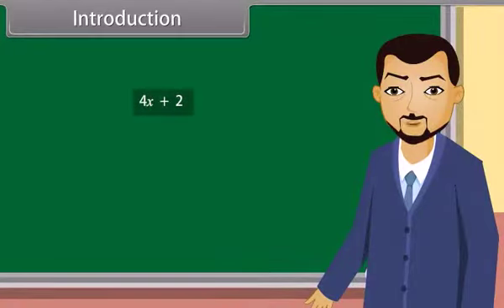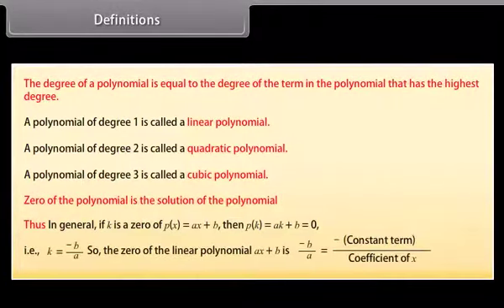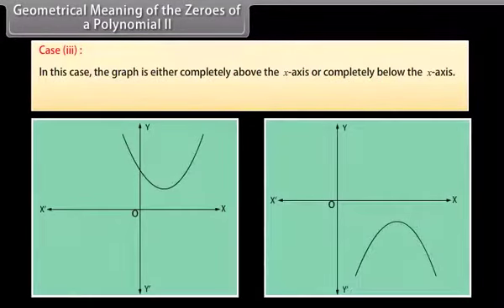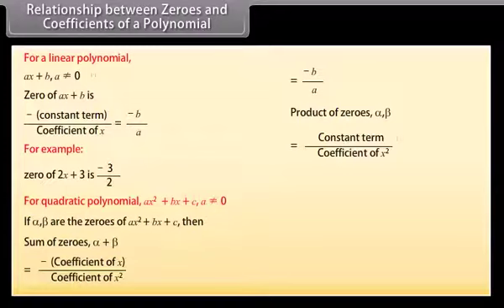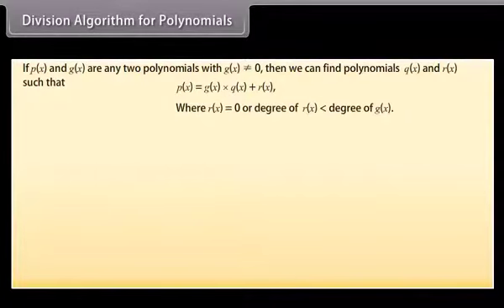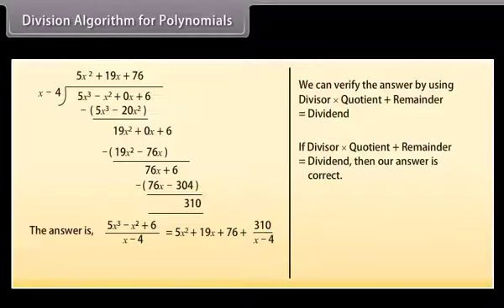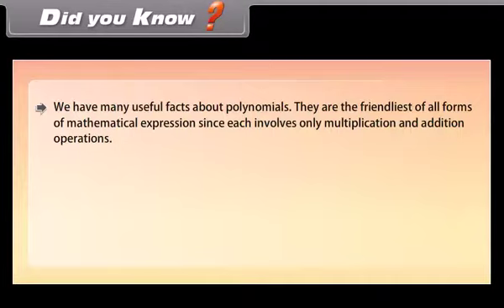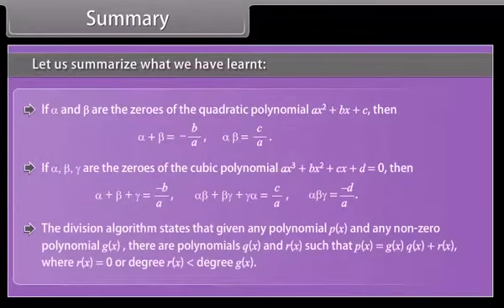NCERT Class 10 English Medium, Maths Chapter - 2 Polynomials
Learn "Chapter 2'" (Polynomials) Mathsin Class 10